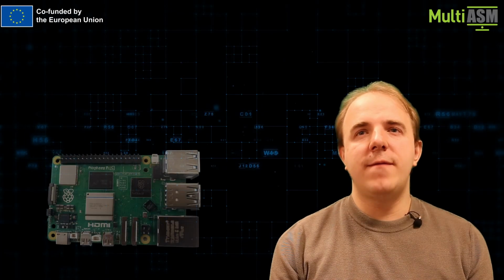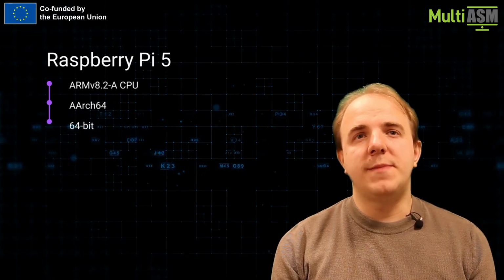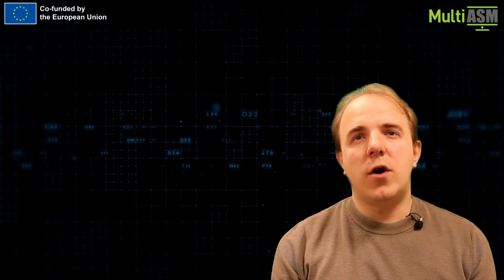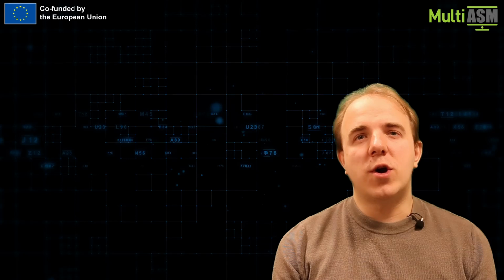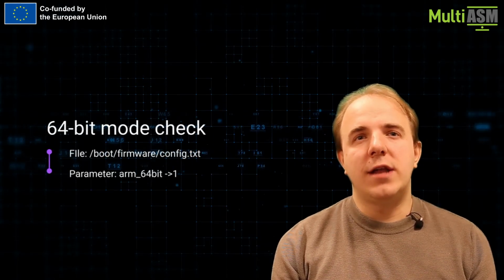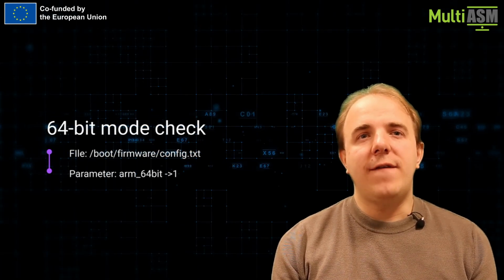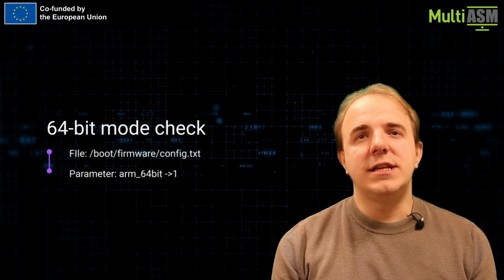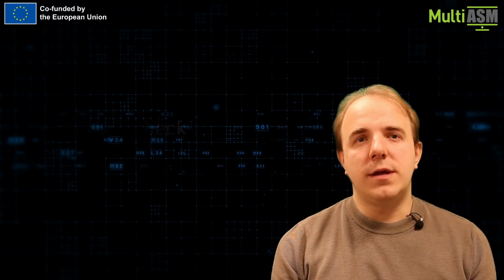MultiASM3x 8 Compatibility for Compilers and OSes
Programming ARM series: Compatibility for Compilers and OSes